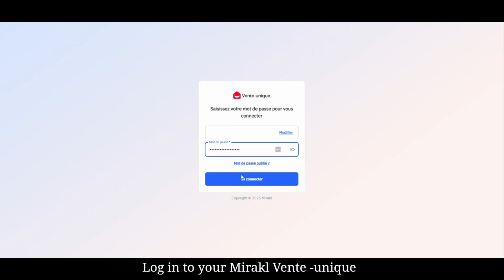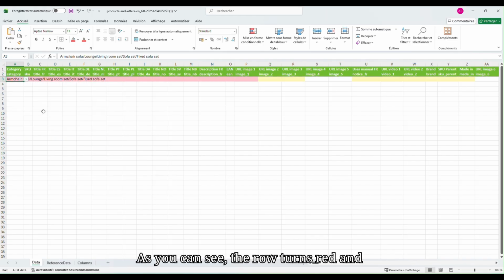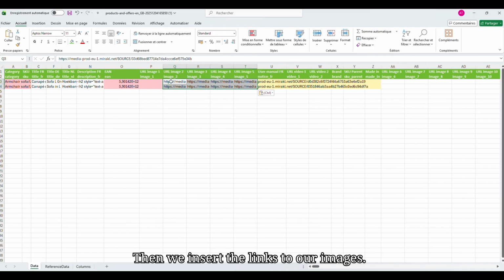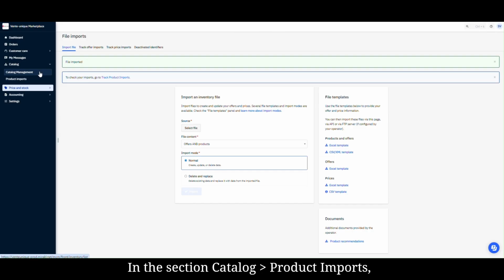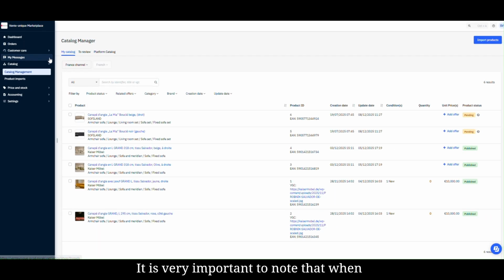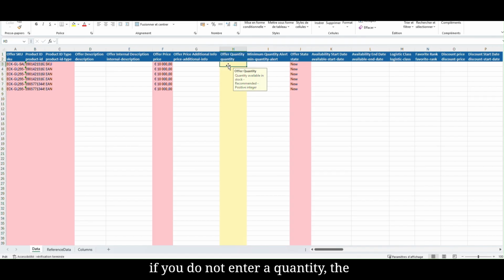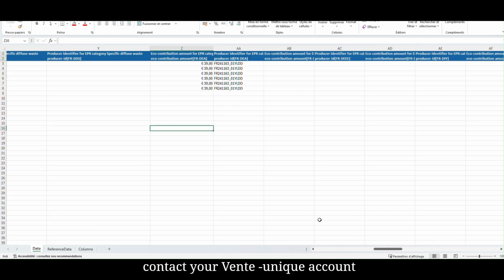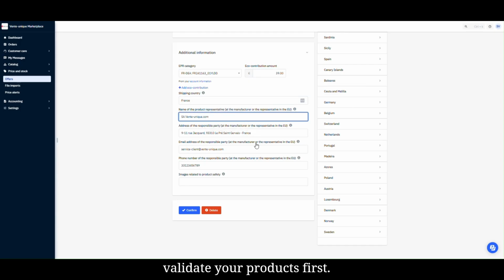Vente unique Marketplace | Tutorial 3: Manual Product and Offer integration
In this video, you’ll learn how to integrate your products and offers on the Vente-unique.com Marketplace. We walk you through the essential steps to complete your product file, upload your offers, manage pricing, stock, logistics, and all mandatory information such as eco-fees and GPSR requirements. By the end of this tutorial, you’ll be fully ready to put your products online and start selling.

00:00 Introduction
00:21 Excel / CSV template
01:28 Product integration
05:22 Product overview in Mirakl
07:07 Offer integration
08:52 DEA (Eco-tax / ERP) for France
09:25 GPSR regulation – mandatory information